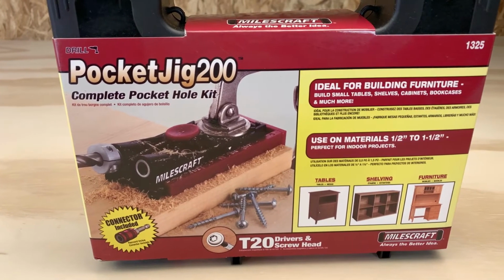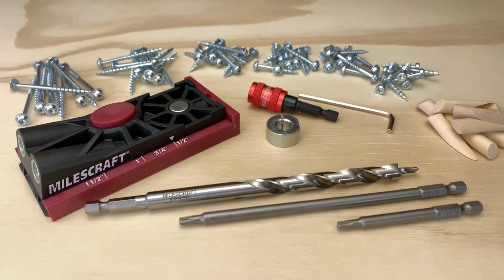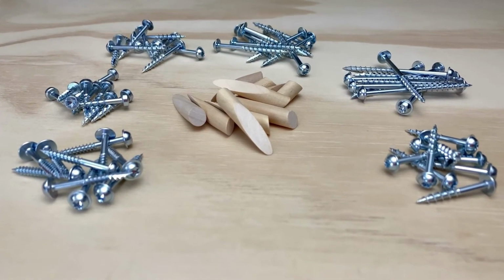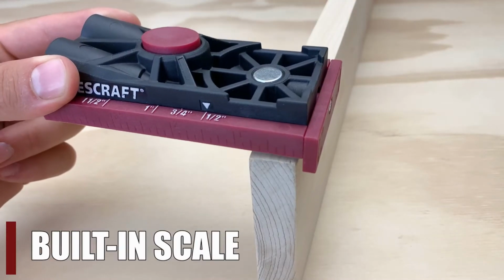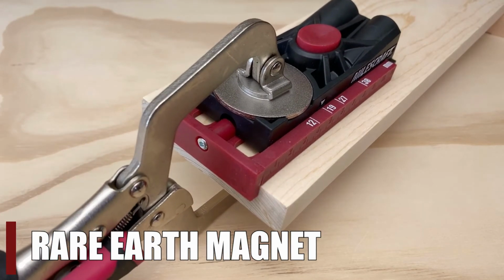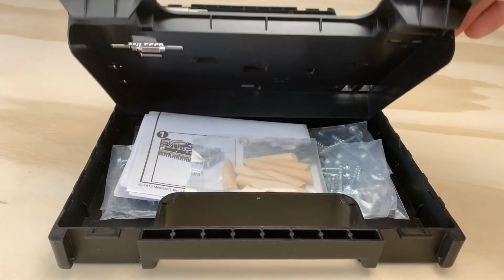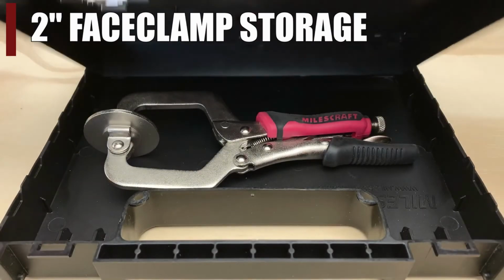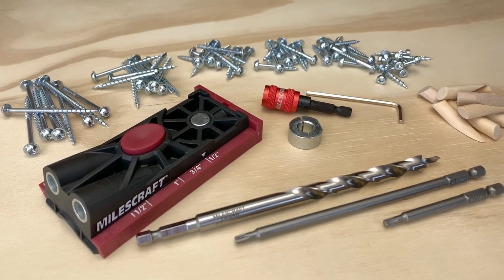Milescraft 1325 PocketJig200: Complete Pocket Hole Jig Kit for Strong, Lasting Projects and Repairs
The Milescraft PocketJig200 pocket hole jig allows you to connect your workpieces in a quick and timely manner. Whether you want to build storage projects, cabinets, shelves, or bookcases, this kit does it all. Allowing you to create corner joints, T-Joints, Framing Joints, Miter Joints, and do repairs. With built-in settings for board thicknesses, there is no need to manually measure. Just set this pocket jig to your desired setting, set the depth of your bit, and start drilling.